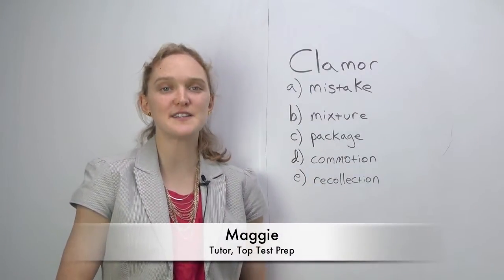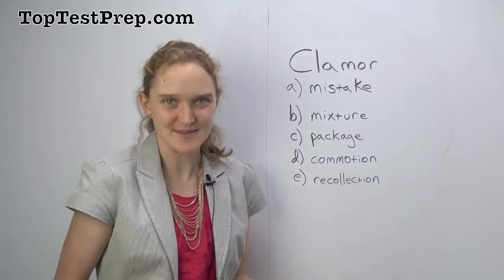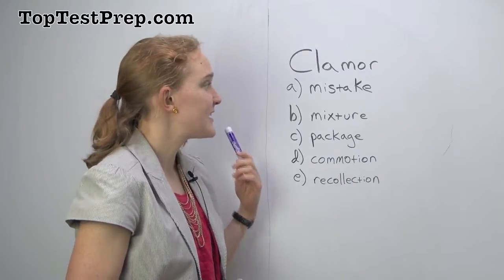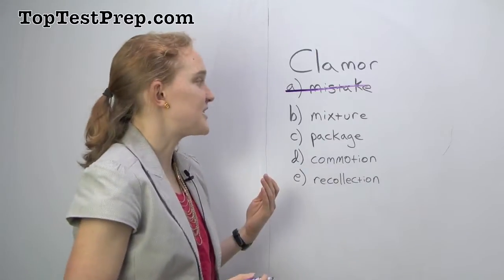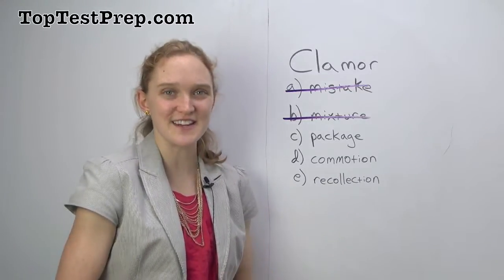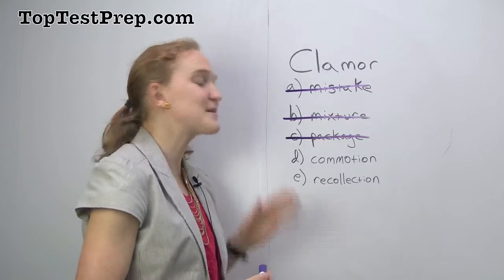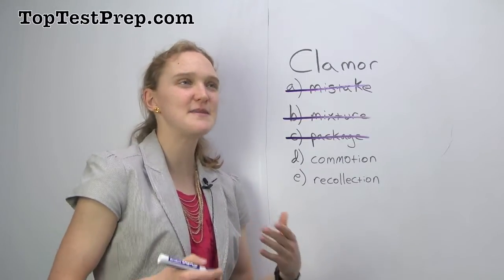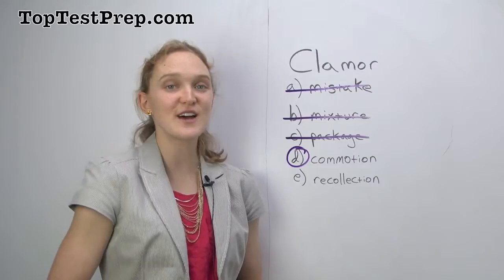ISEE Verbal Test Prep | TopTestPrep.com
| ISEE verbal test prep and practice/review for the Independent school entrance exam and ERBs.